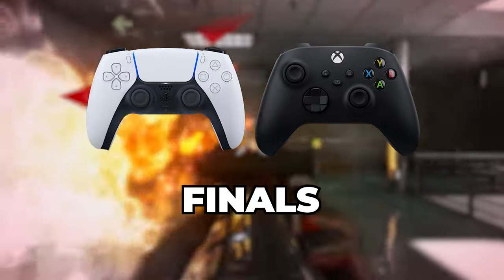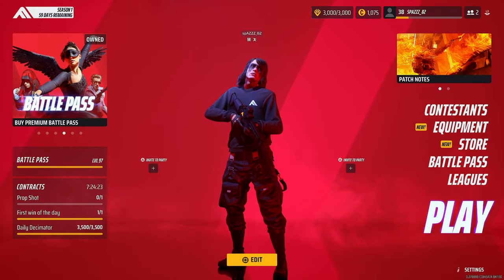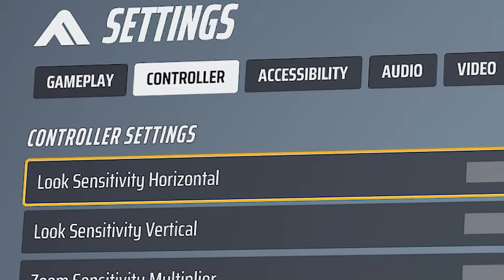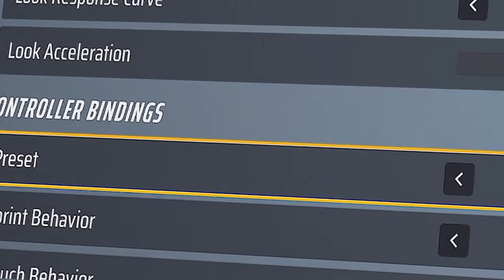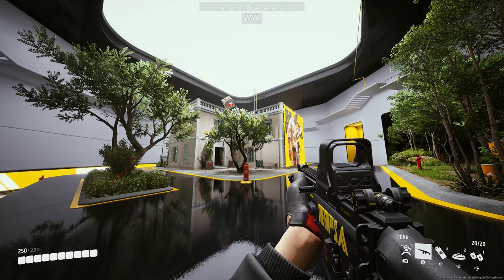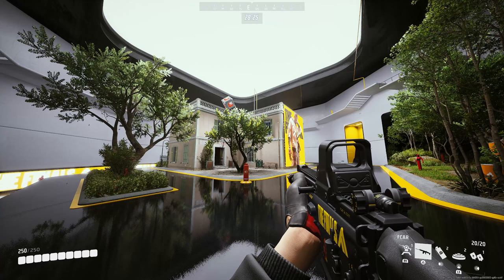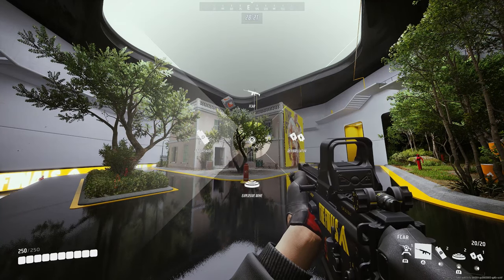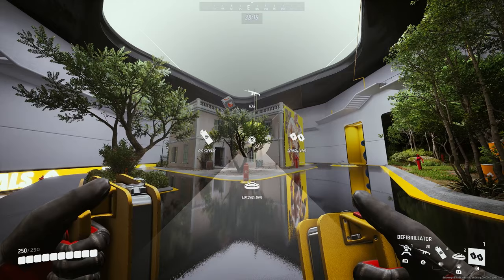Game-Changing Console Setting for The Finals!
🎮 Unlock Your Victory: The Finals Game-Changing Setting! 🏆

🔥 In this video, we'll reveal the one setting in The Finals that will take your gameplay to the next level! 🚀 Change the way you equip gadgets and dominate your opponents with ease. 🔧 Follow our step-by-step guide to optimize your controller settings for maximum efficiency.

🕹️ Script Highlights:

"First, head to your settings."
"Navigate to the Controller Tab."
"Scroll down to Controller Bindings."
"From Preset Switch from the default Equipment Wheel to Directional Equipping."
"Equip gadgets with a simple push on the Directional Pad - Left, Down, or Right!"

👊 Why Directional Equipping?

🎯 Quick and accurate gadget selection.
🤖 Seamless control in the heat of battle.
🎬 Watch the video to see the gameplay changes in action!

📈 Level up your gameplay and conquer The Finals!

What other game-changers would you like us to cover?

00:00 Introduction
00:10 Go To Settings
00:20 Controller Bindings
00:47 Outro